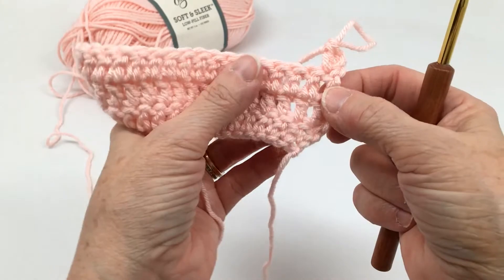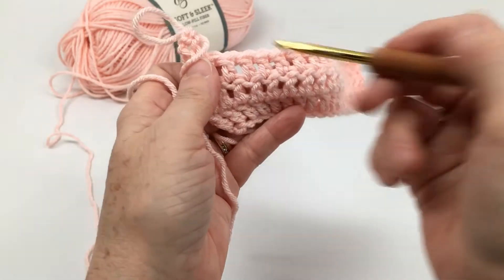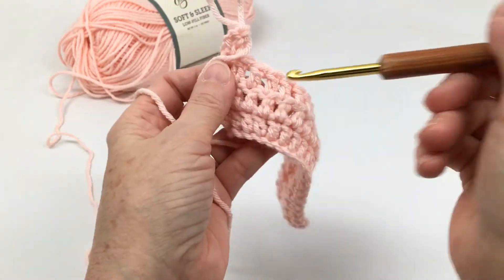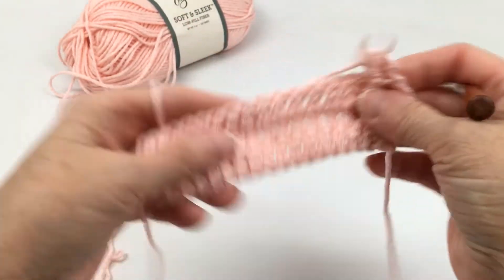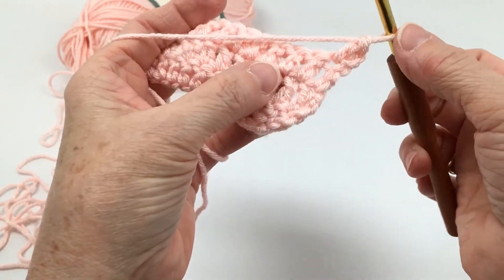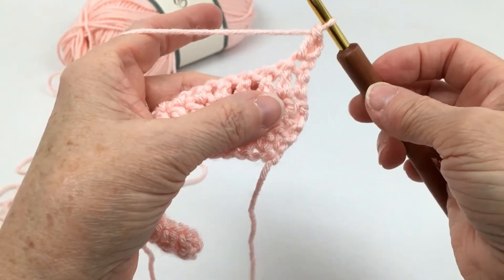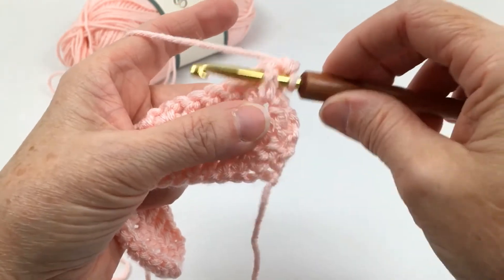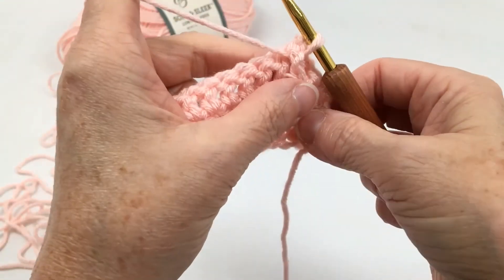Learn to Crochet the Front Post Double Crochet Stitch (fpdc)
Come along, pour a cup of coffee, grab your favorite yarn and crochet hook and let's learn something new together!

Step One: Yarn Over
Yarn over (yo) - which simply means wrap the yarn over your crochet hook.
Step Two: Insert Hook
 Insert your hook front-to-back through your work, so that the post you want to crochet around is in front of your hook.  So, yo and insert your hook in the empty space beside the post, wrap hook around the post and through the empty space on the other side of the post.
Right-Handed
Insert hook from the front of your work to the back. You will be working right to left across the row. Insert your hook into the right side of the post that you want to work around and then back up on the left side of the post.
Left-Handed
Insert hook from the front of your work to the back. You will be working left to right across the row. Insert your hook into the left side of the post that you want to work around and then back up on the right side of the post.
Step Three: Yarn Over
Yarn over again and pull through. (You'll pull the yarn back around the post where you just inserted your hook.) You should now have three loops on your hook, just like there would for a regular double crochet.
Step Four: Yarn Over
You will proceed just like you would with a regular crochet stitch. Yarn over and pull through the first two loops on the crochet hook. You should now have two loops on your hook.
Step Five: Yarn Over
Yarn over again and pull through the two loops on your crochet hook. Front post double crochet stitch made! You should now have one loop on your crochet hook and ready to crochet your next stitch.

You can work a fpdc in each stitch across or alternate as your heart desires!

Now that you've mastered the fpdc stitch, what are you going to make?

My video equipment: